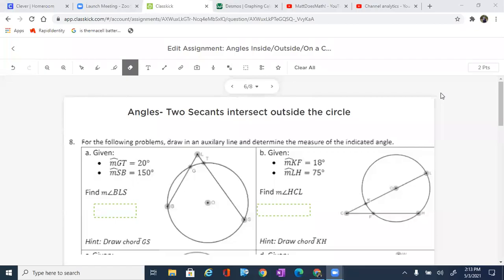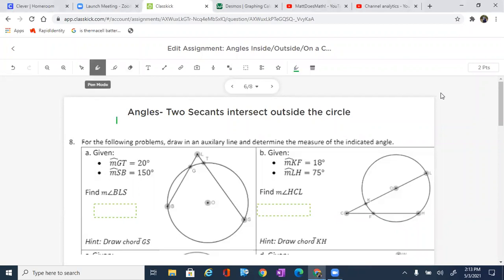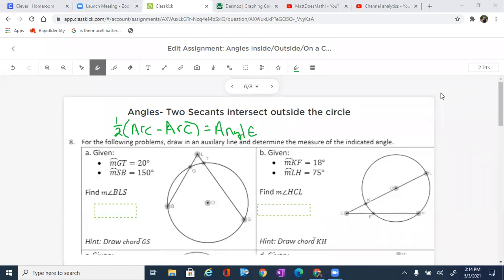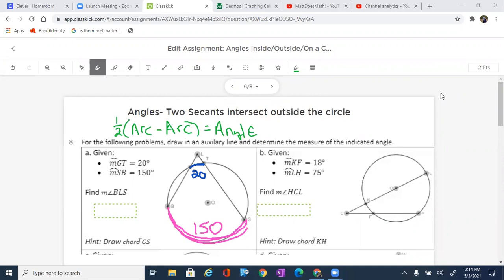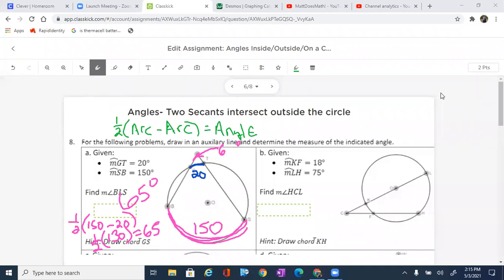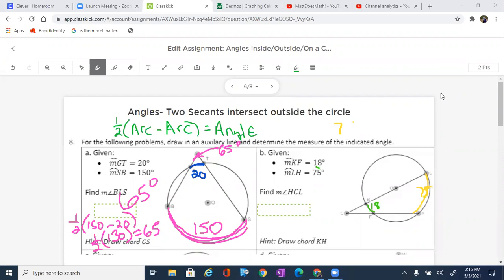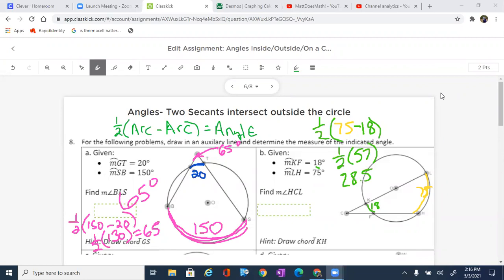Angle Outside a Circle Two Secants Intersect